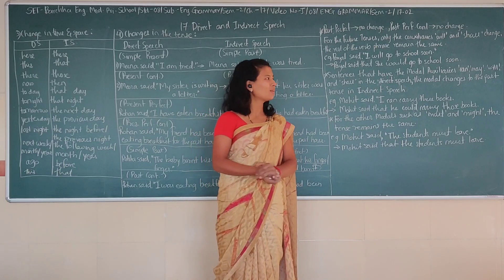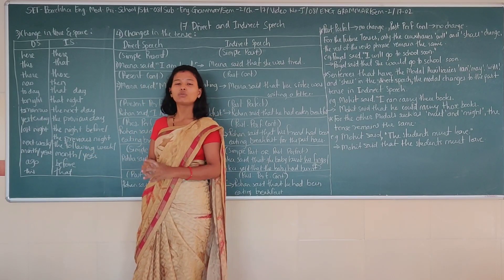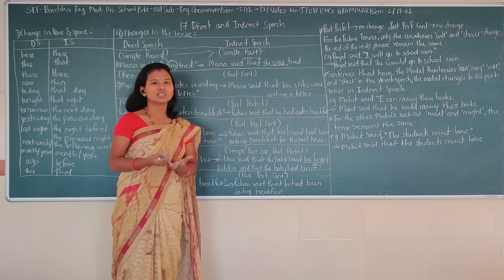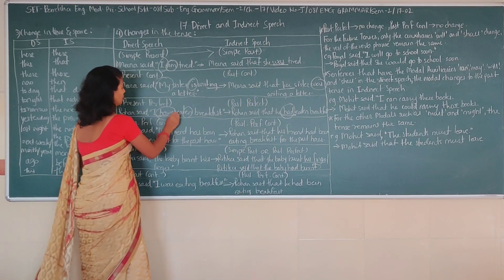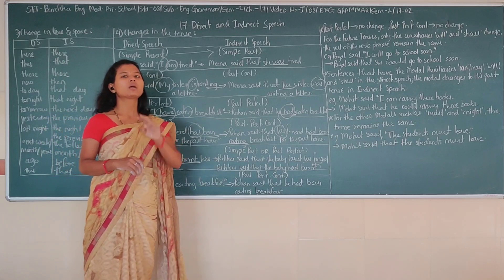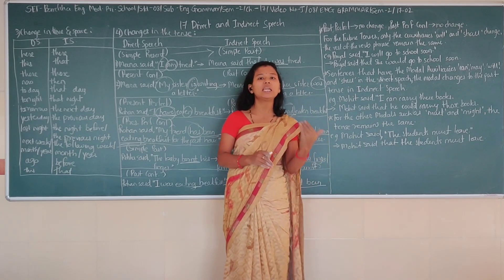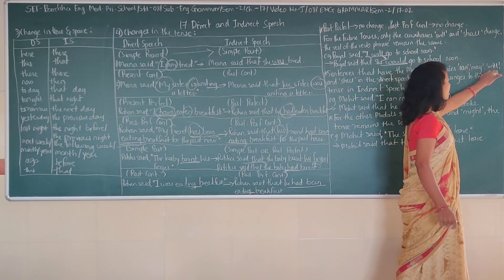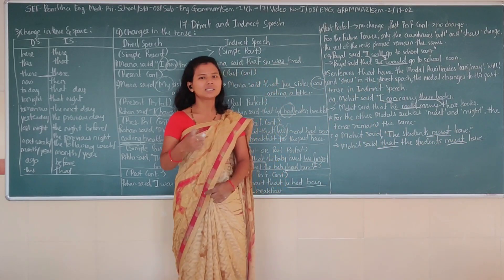SET - J/08/ENG-GRM/SEM-2/17.02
SET  –  BARCHHA ENG. MED. PRI. SCHOOL  -  STD. -  08– SUBJECT -  ENGLISH GRAMMAR  -  SEM2 - CHAPTER - 17.02